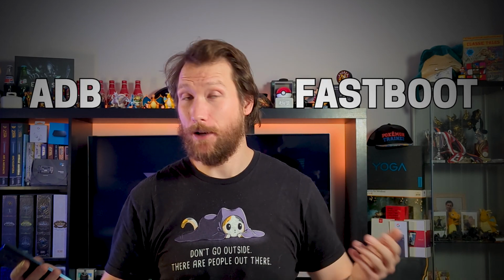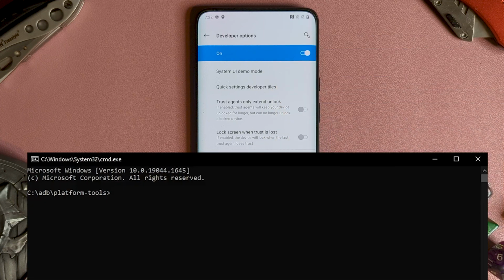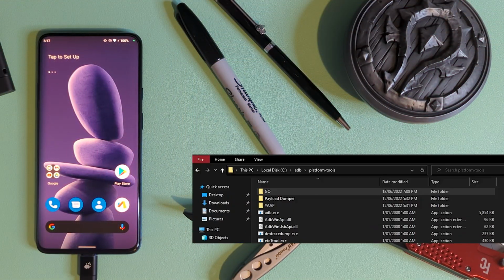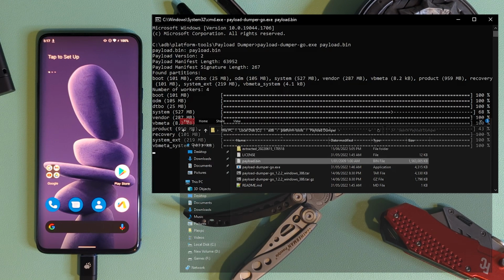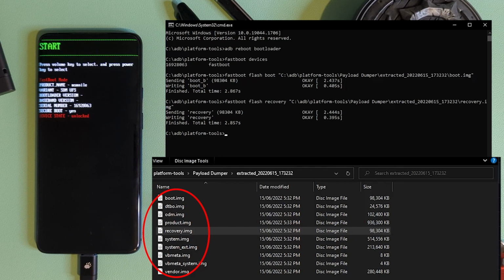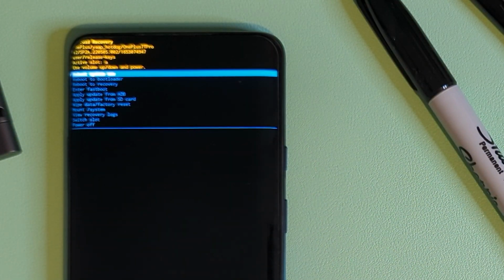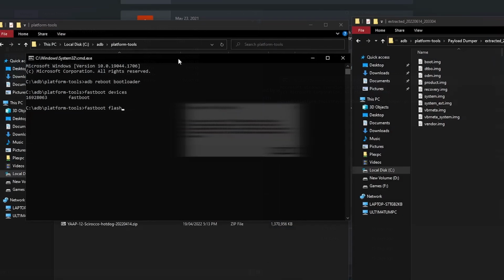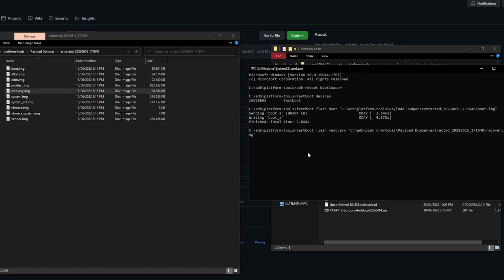OnePlus 7Pro / 7TPro - How to install YAAP ROM (Android 12.1)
Next up on the list for popular OnePlus ROMs is Yet Another AOSP Project (YAAP) - This one is yet again a bit different to install and takes a bit of PC work, so enjoy the process.

Skipperinos
00:00 - Intro
00:24 - Prep
00:52 - Unlocking the Bootloader
02:00 - YAAP - Loading the ROM
04:50 - Issues
06:02 - Success

--Links--
ADB/Fastboot

--How about Pixel Experience 12?--

--How about KOSP?--